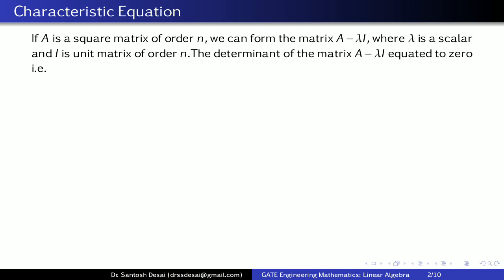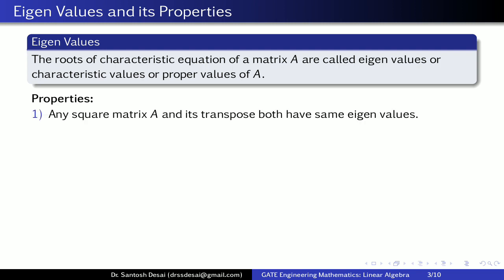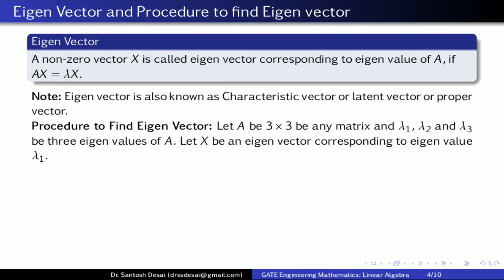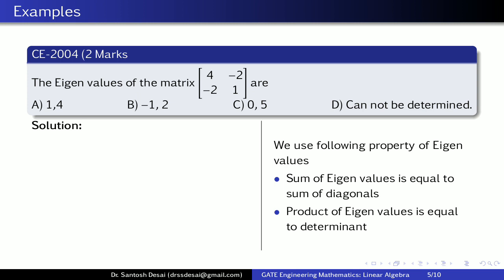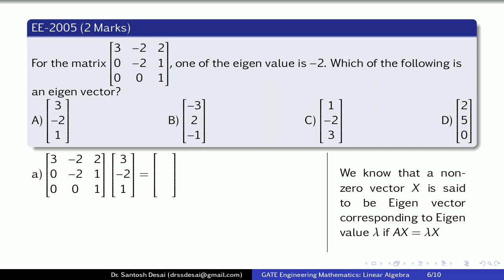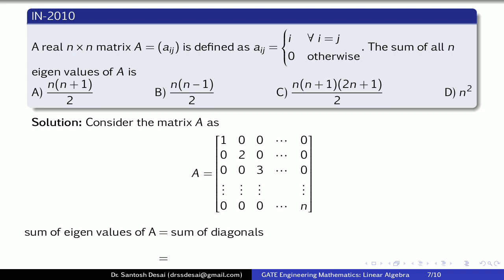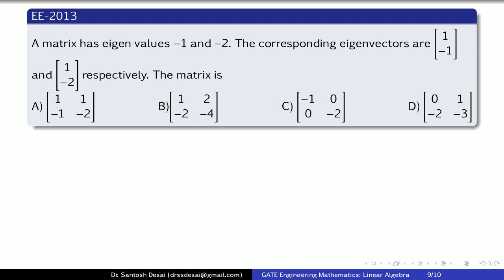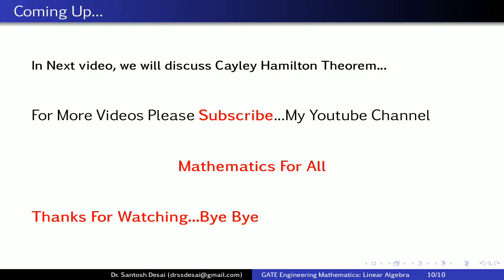Eigen Values and Eigen Vectors|GATE Engineering Mathematics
This video deals with characteristic equations, Eigen Values and Eigen Vectors. The properties of Eigen values are listed and procedure to find Eigen vector is given. Examples from previous year GATE question papers are solved using properties of eigen values.